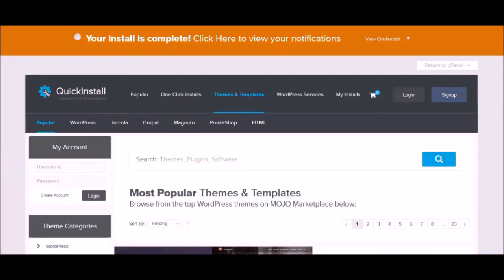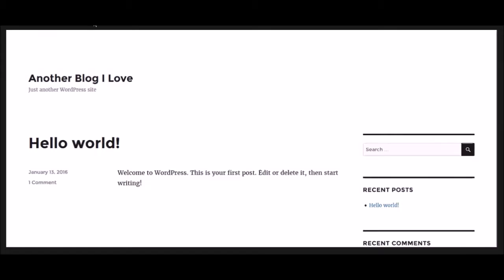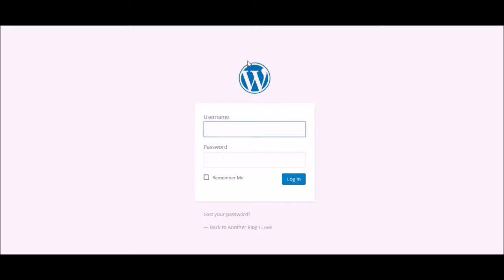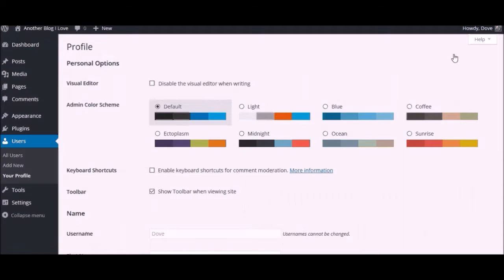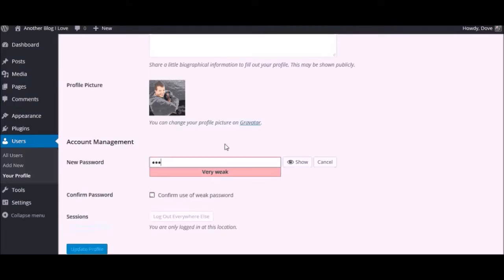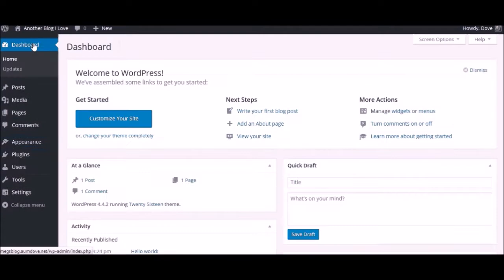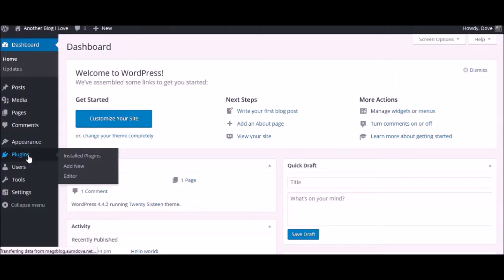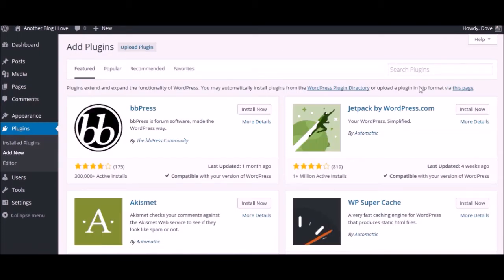05 Change Password and Delete Plugins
Part 5 of my video tutorial series to set up your own blog or website without spending a lifetime or a fortune. This video will show you how to log in to your Wordpress install for the first time and a brief overview of your profile and plugins.

Want to start earning before your website is even finished? and get signed up to attend a Live webcast where you will learn how you can get started right away!